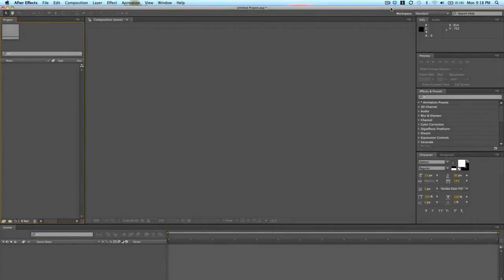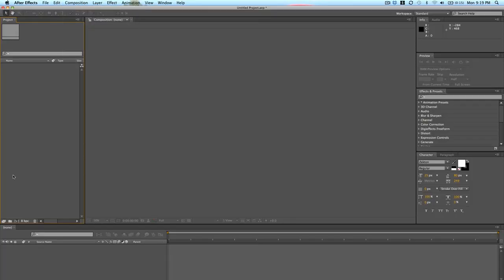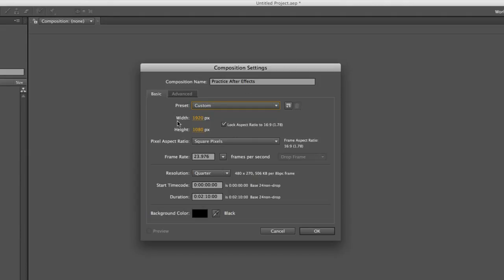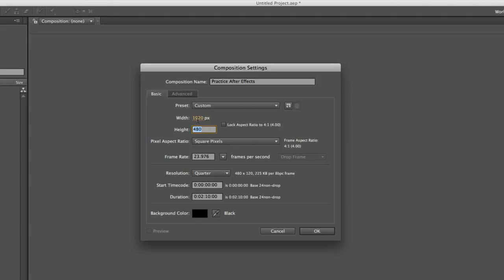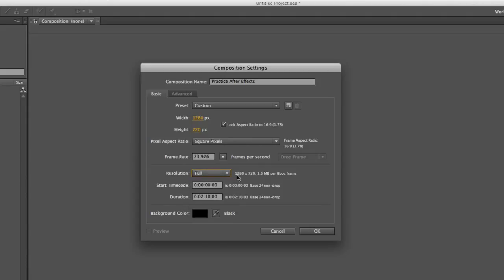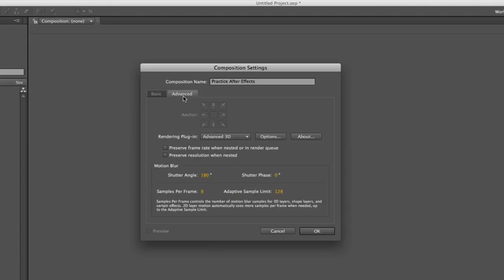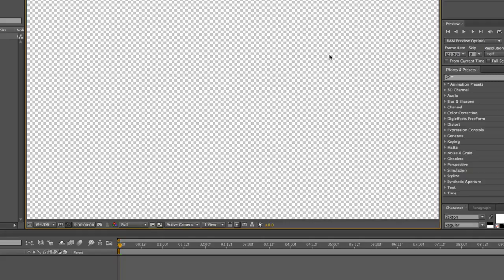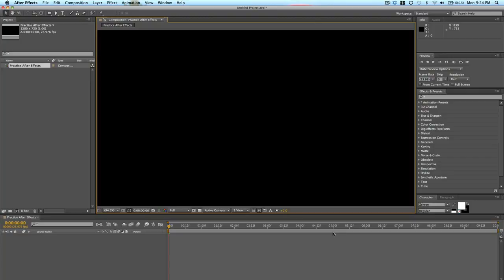Motion Graphics in Adobe After Effects lesson 2